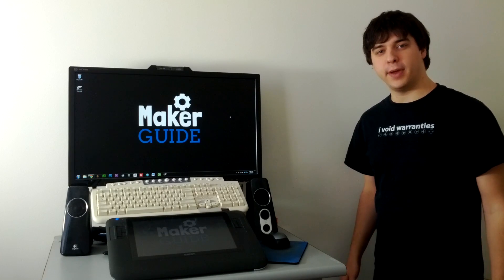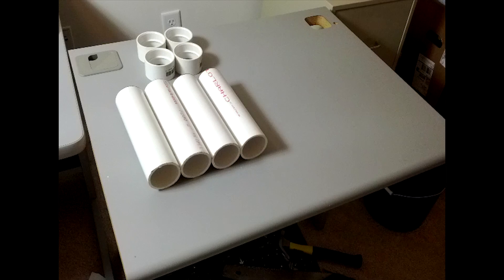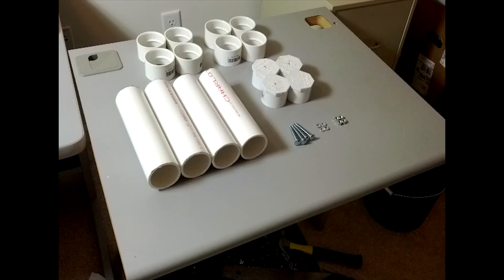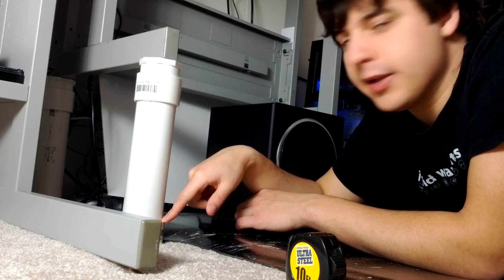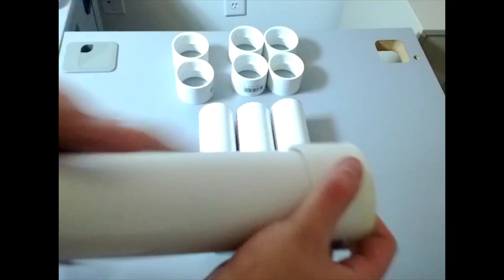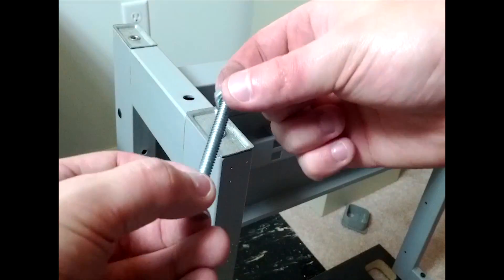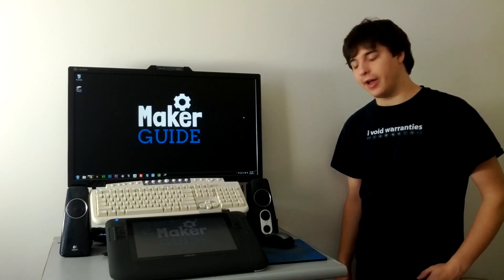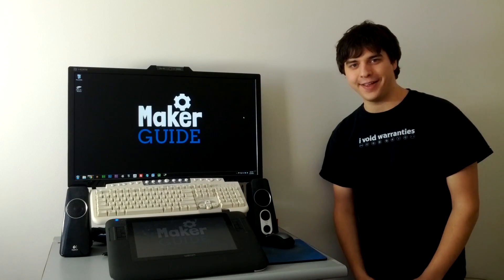DIY Standing Desk for $20 - Maker Guide Episode 1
Build a DIY standing desk out of PVC for $20

Parts List:
Computer desk
4 pieces of 2 inch diameter PVC pipe
8 2 inch PVC couplers
4 2 inch PVC slip plugs
4 2 inch ¼-20 bolts
4 ¼ inch lock washers
4 ¼ 20 nuts